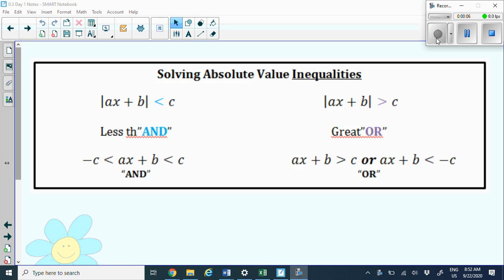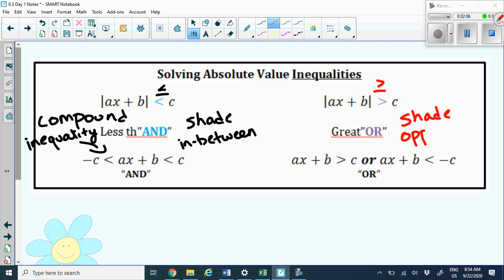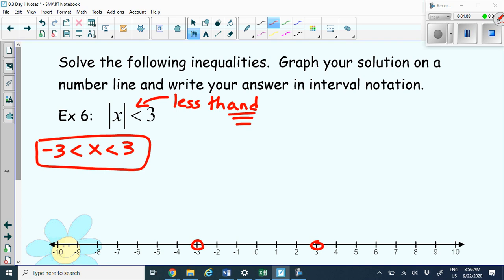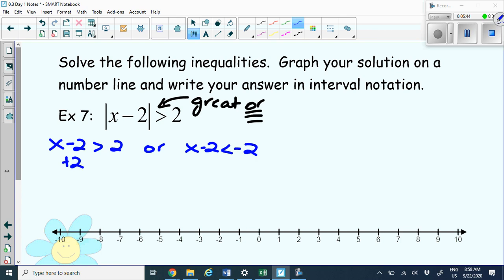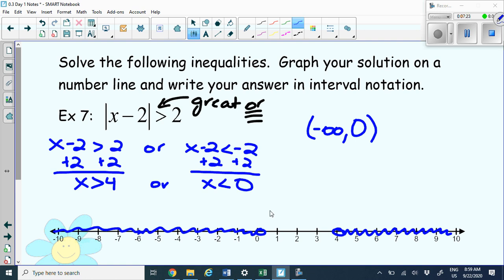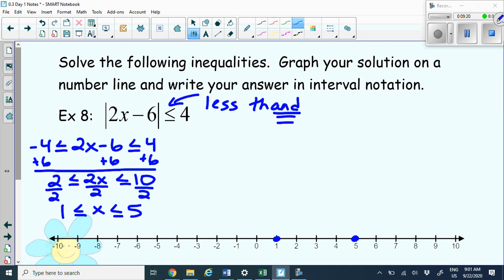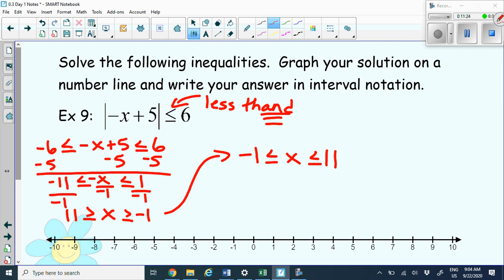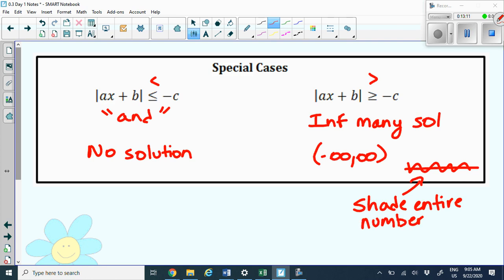AS Algebra 2: Section 3 Day 1 Absolute Value Inequalities